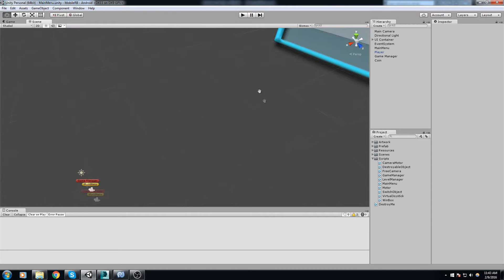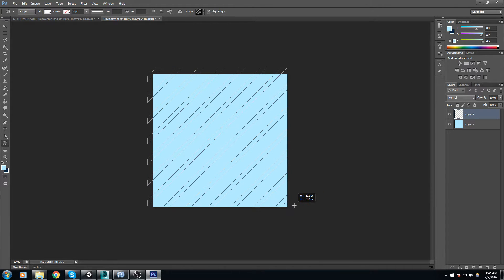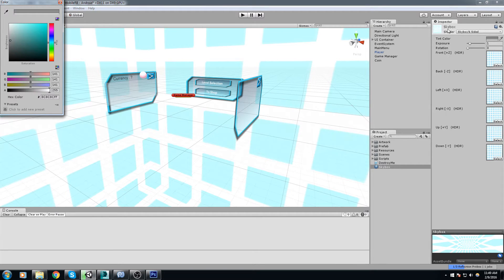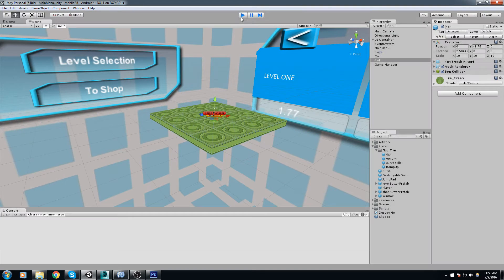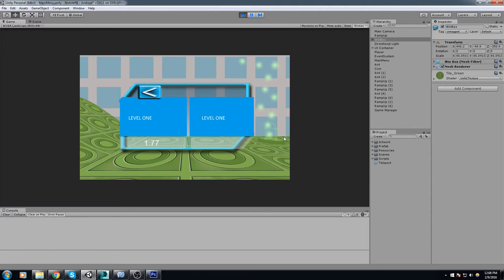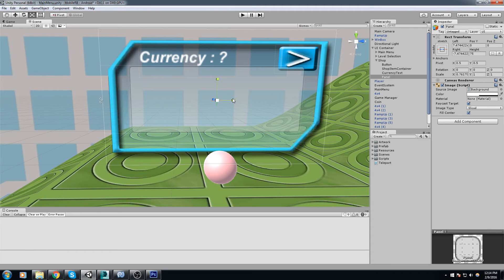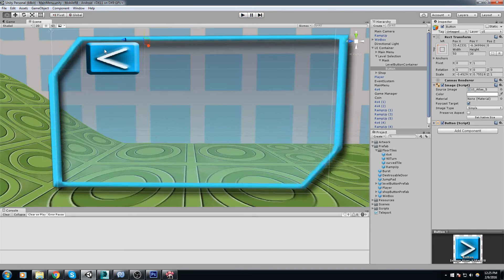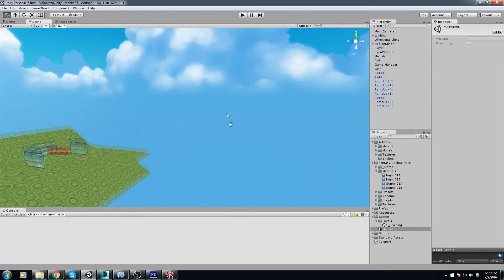Unity Mobile Game Tutorial • 24 • Game Menu Scene [Tutorial][C#]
We fix the game menu scene, add a new mask the panels, fix the font and the color of the font and create some 3D element to give the map some kind of 3D feel while we navigate through our menu
Do you have a special video request?
Try contacting me via Facebook!

More content!